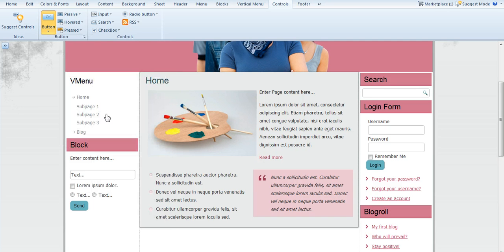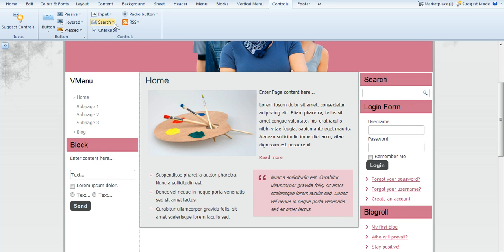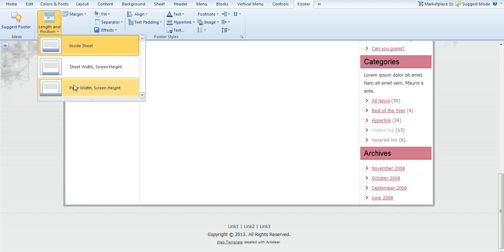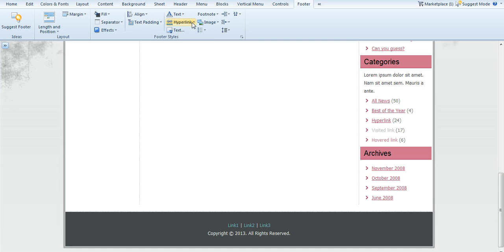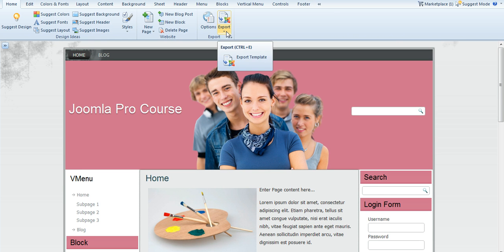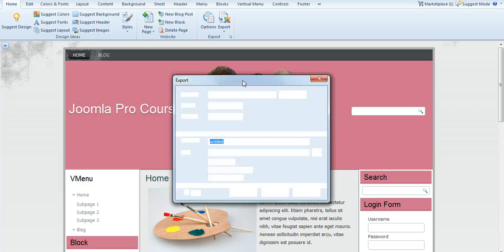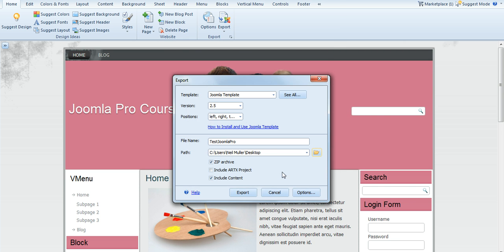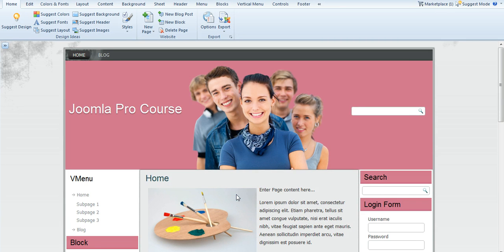Pro Course Lesson 1.5